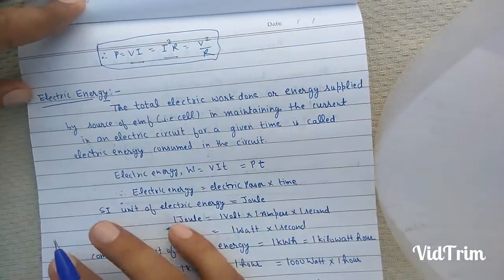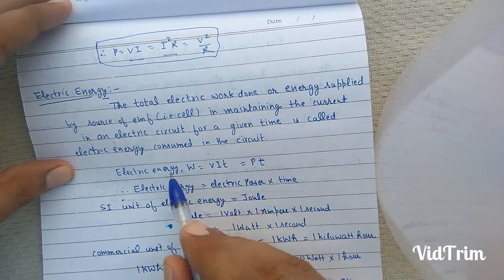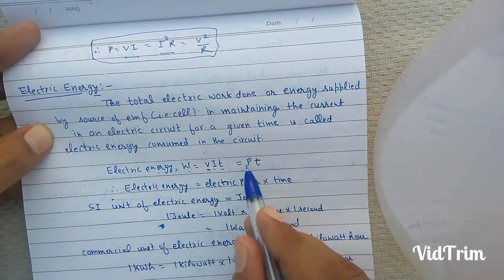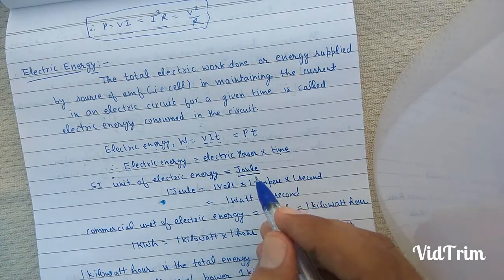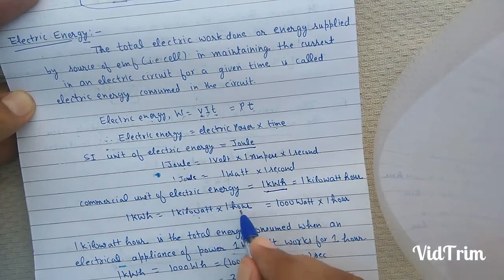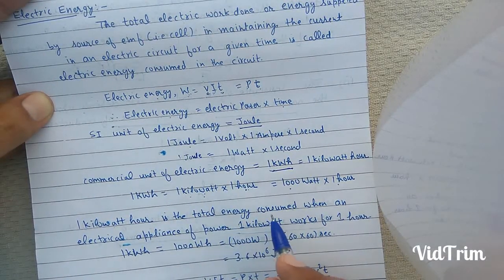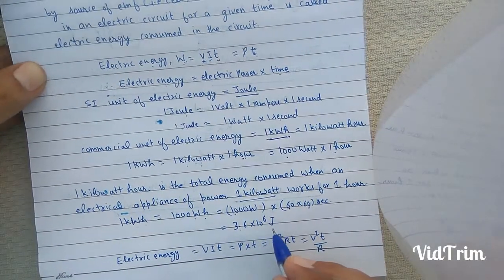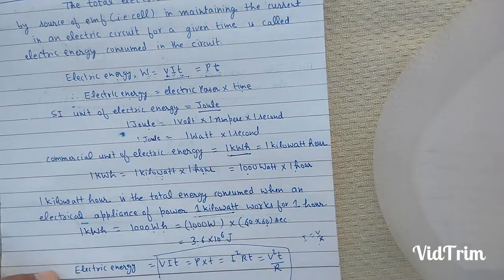Electric energy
12 th physics unit current electricity for CBSE ICSE HARYANA board by Jitender Singh